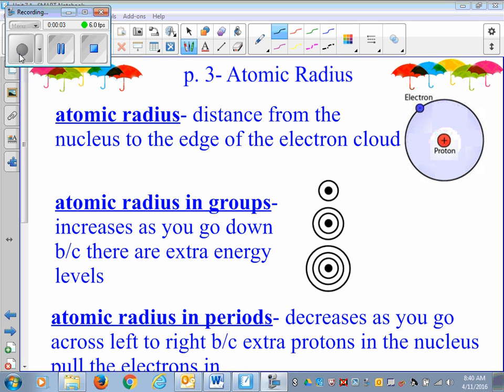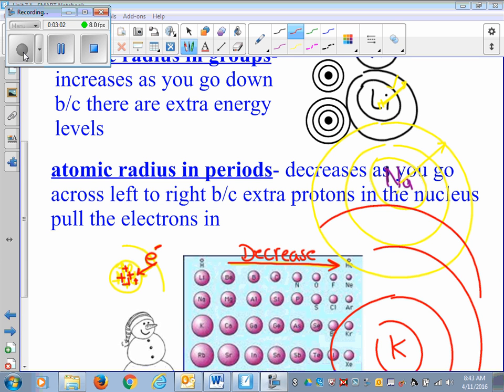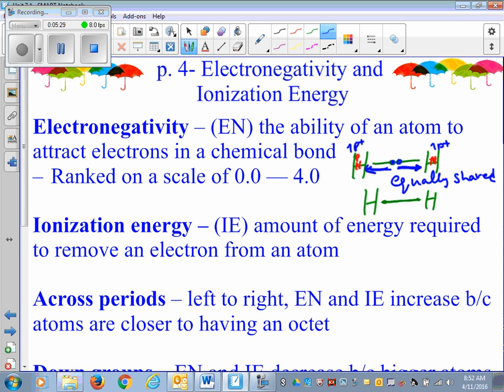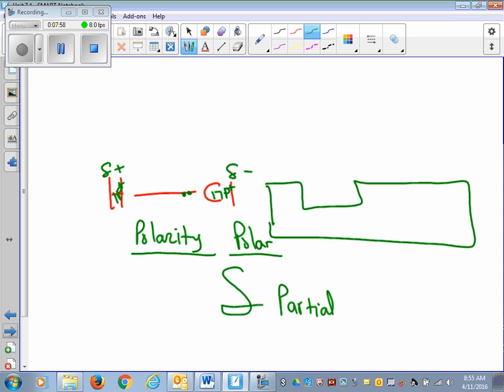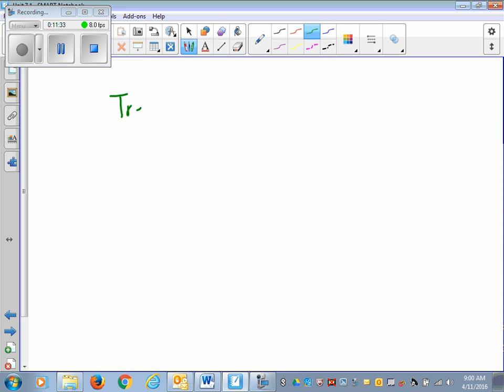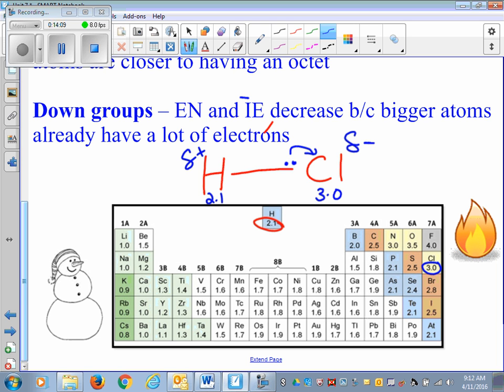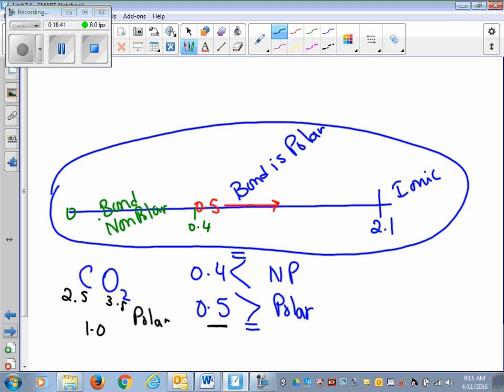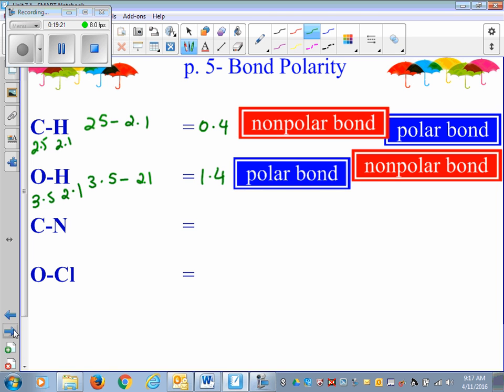Trends of Periodic Table